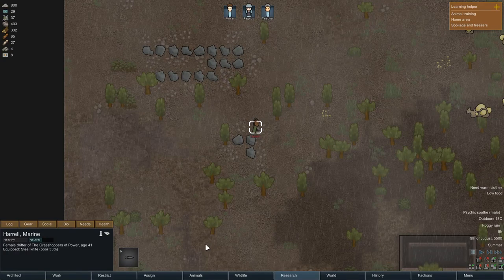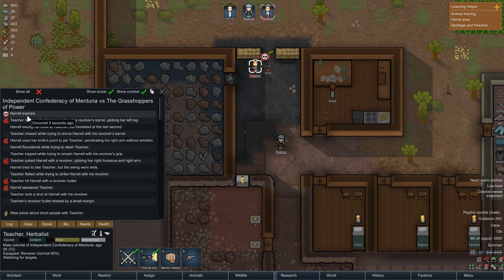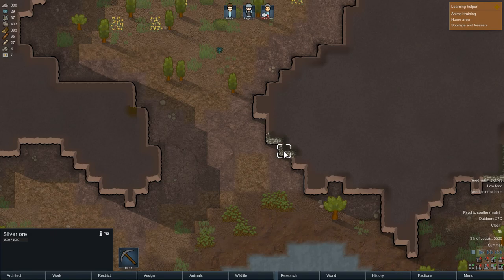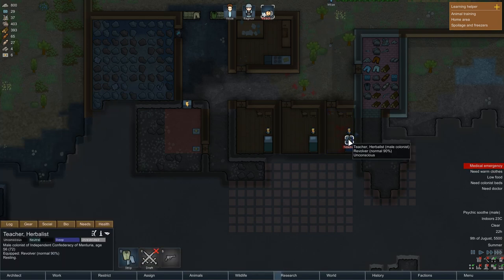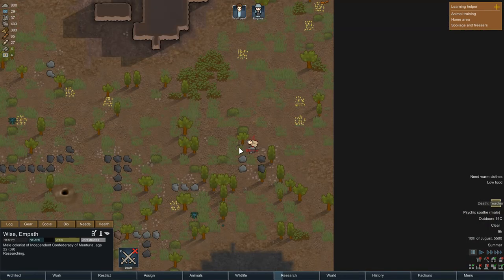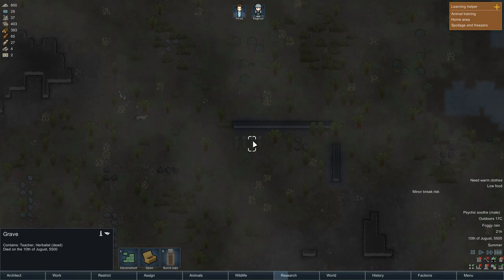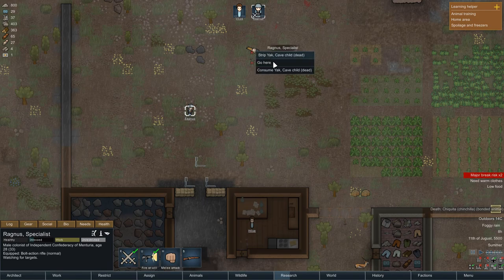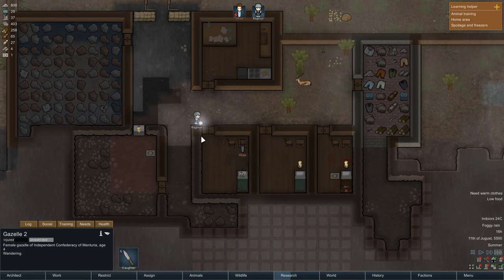Rimworld Noob surviving by learning the working orders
This is a Noob learning by you guys commenting on this video. Even after doing 1 playthrough you still forget thinks that will get people killed. Also, this episode who will die by my mistakes.

Get Rimworld at Humble Bundle : MenturiusRimworld

HANG OUT WITH ME ON TWITCH

Rimworld Noob surviving again by Starting over